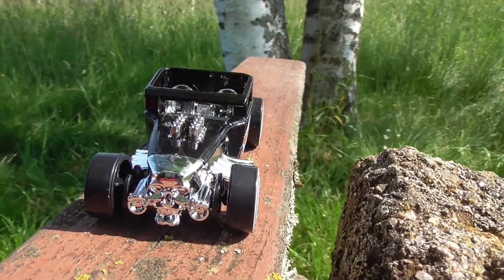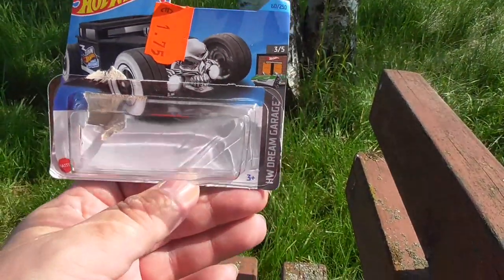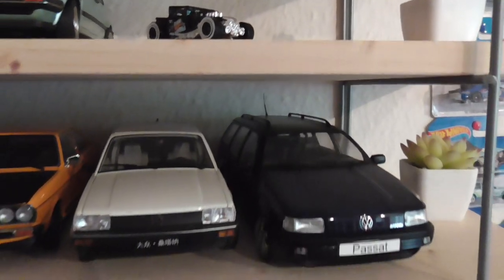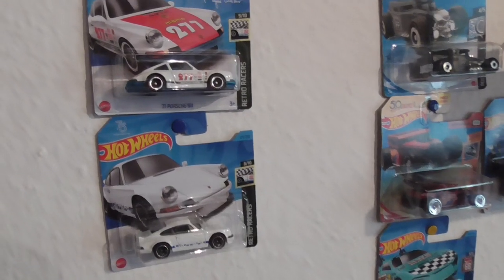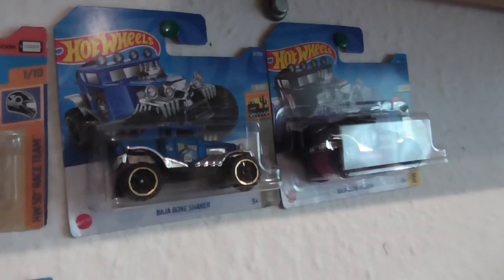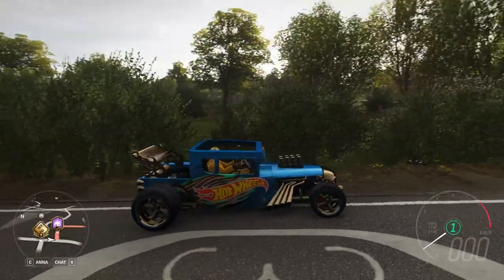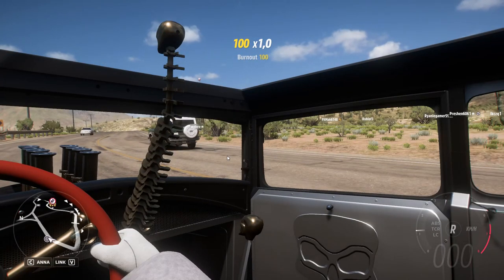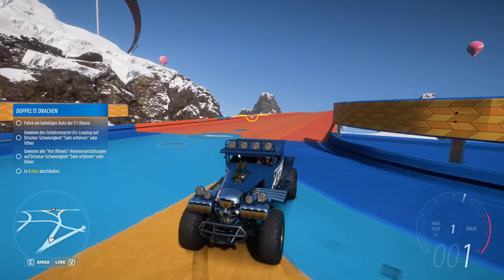BFD vlogs ... 🚘 What got me to be become a Hot Wheels collector 🚗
Hello my friends, it's me again zee BattlefieldDoktor with another vlog. In this vlog I want to tell you what influenced me to start collecting Hot Wheels model cars. I started this hobby around Octobre in 2022.

TL;DW: In autumn of last year I started again to play Forza Horizon 4 and Forza Horizon 5. And after I won the HW Bone Shaker in a wheelspin I was becoming curious about this particular model. And so I started to get it and well, it wasn't the only model - since I'm also a collector of diecast model cars in bigger scales so it was just a question of time to also start to collect these small ones which can also increase insanely about the price. Anyway, I'm looking forward if you're also watching the video, lol, I've also included clips of the games in this video. Of course I'm also showing you some pieces from my collection in this video as well.

Fan intro was made by the YouTube user Symbioteofdiety back in 2008. It seems like is no more existing :-( If you're still around with a new account then just le me know, please. I added the song "Tube it" from @renetto as intro music - watch the entire song